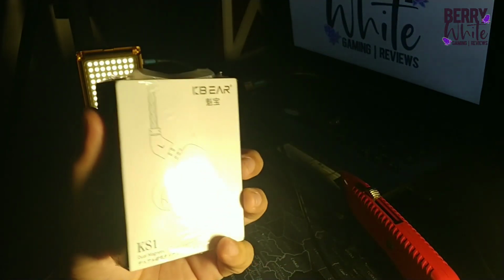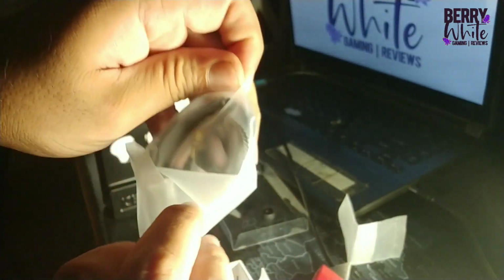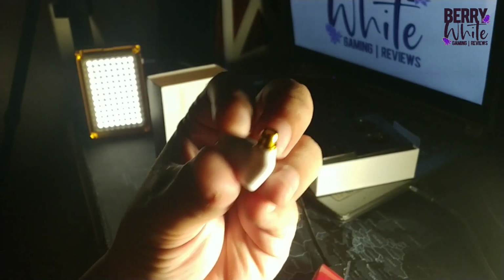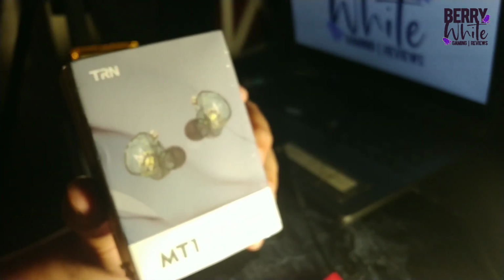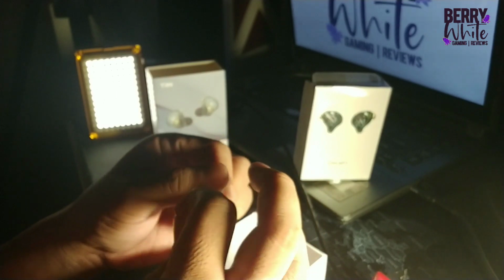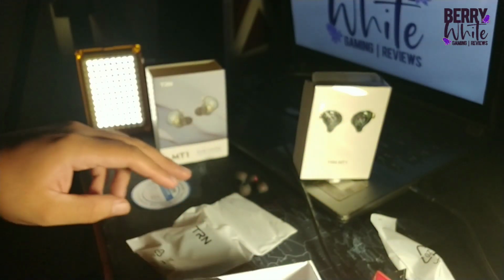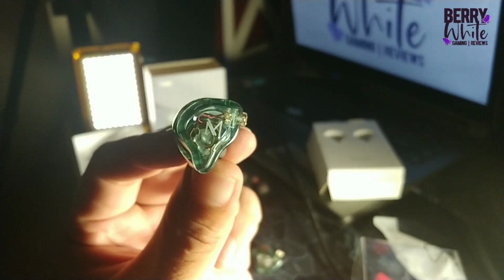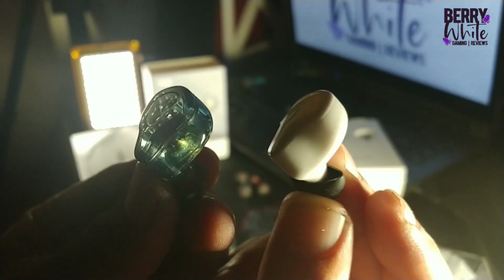KBEAR KS1 AND TRN MT1 BACK TO BACK UNBOXING AND REVIEW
WARNING: 20 MIN VIDEO

Here are 2 of the hottest budget IEMs in the market now!

Figured it would be nice to unbox and review both beasts in 1 video for comparison. Find out which suits you better, which is V shaped and which is Midcentric among the 2, learn about their PROS and CONS and whats my best recommended set up.

Let me know which you prefer or whats your proper set up!

THANKS!♥